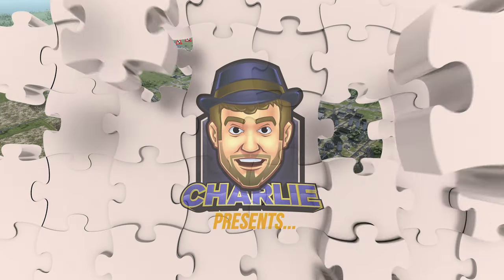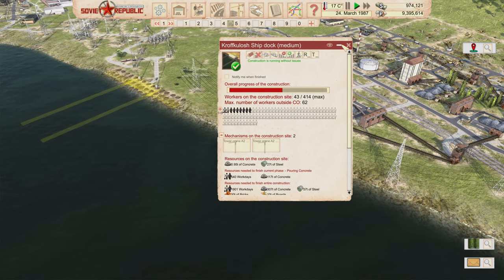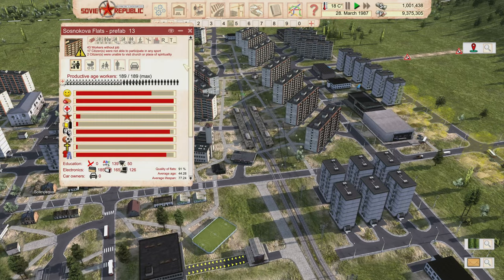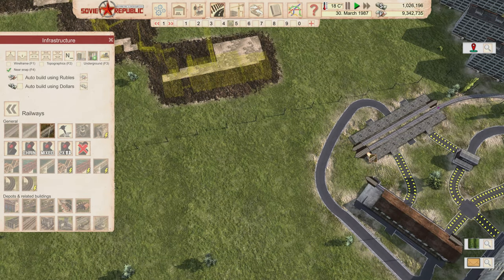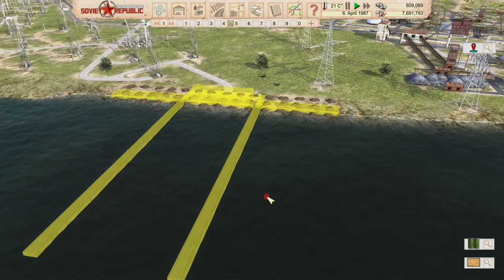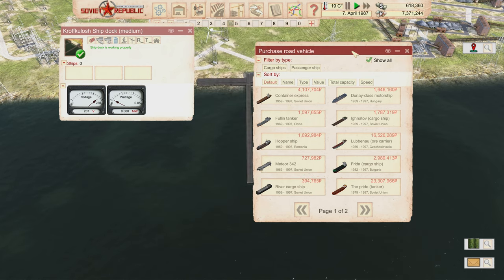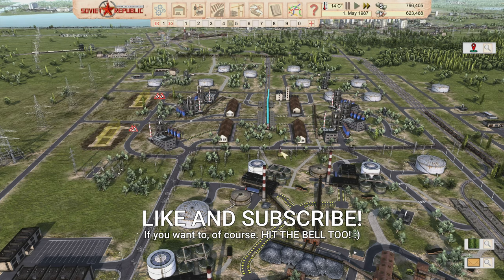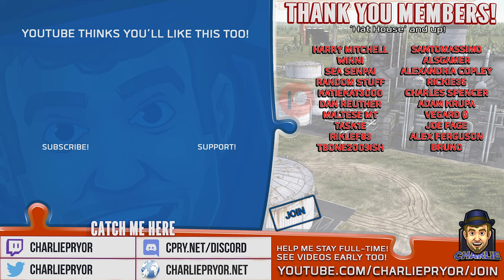I BOUGHT SOME BOATS! - Workers and Resources Gameplay - 57 - Soviet Republic Lets Play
WORKERS AND RESOURCES: SOVIET REPUBLIC Gameplay - 57: A real-time soviet-themed city builder managing workers, and resources!